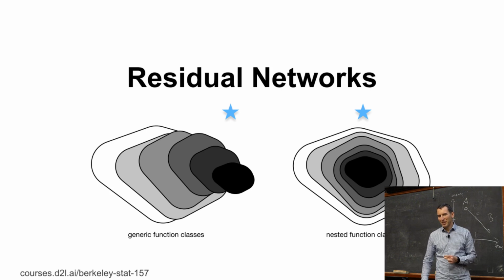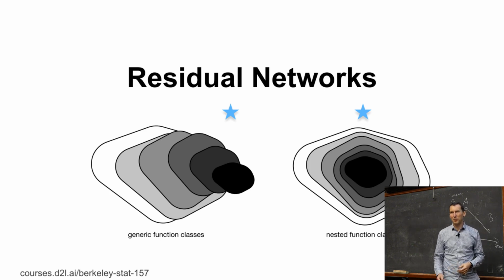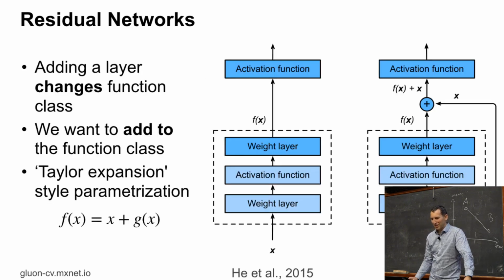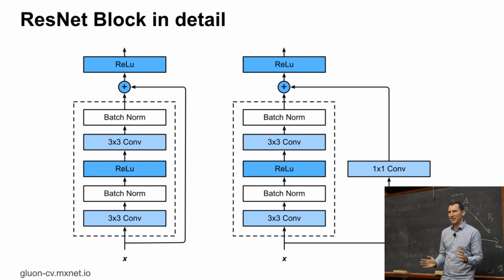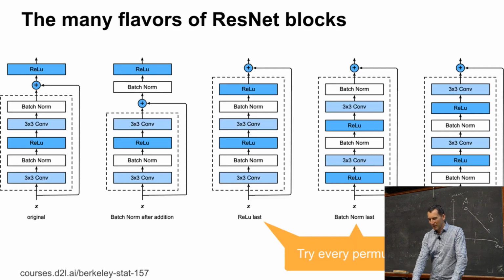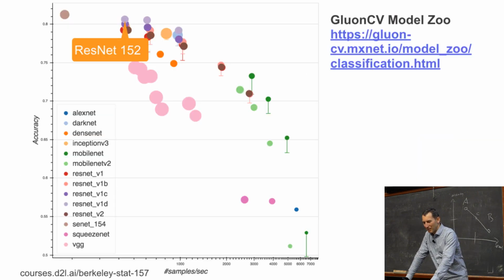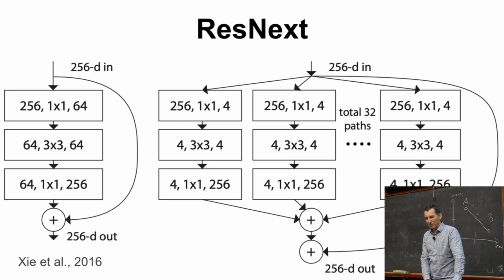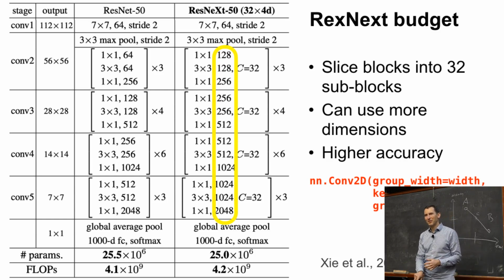ResNet Residual Networks